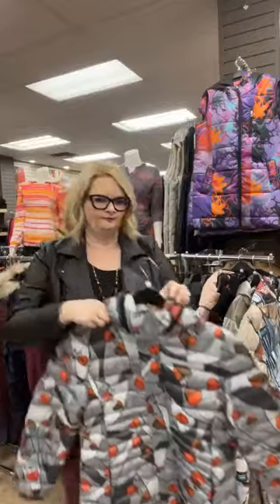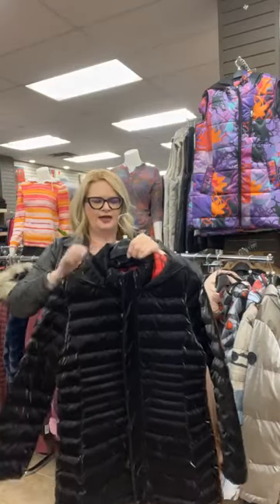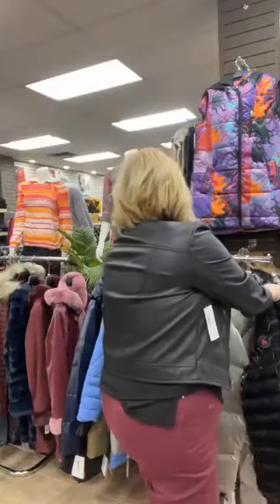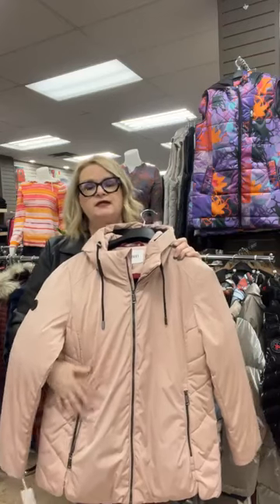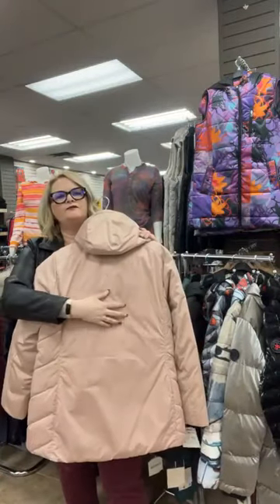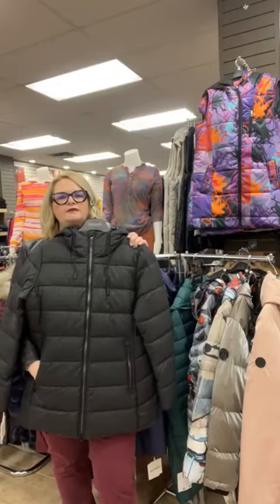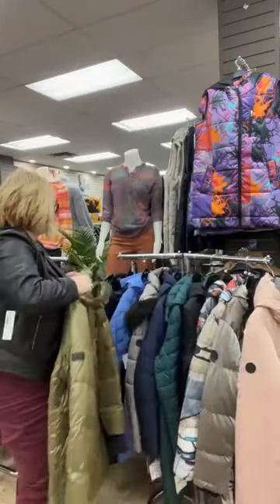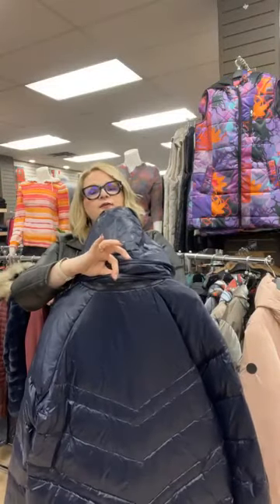Shop Social with Kim featuring Winter Fashion Essentials Episode 69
Boutique Clothing Store Gimli